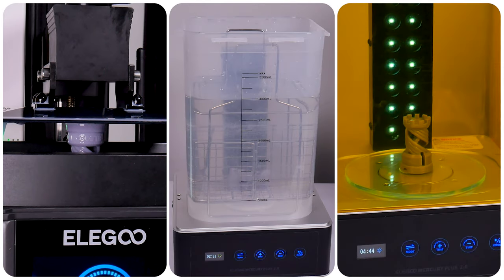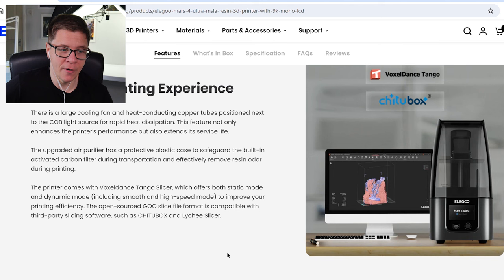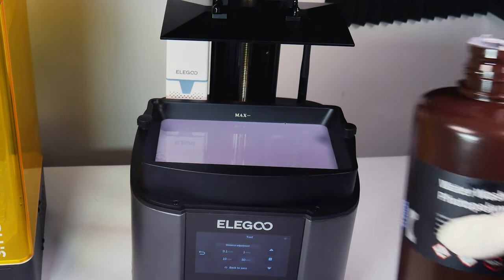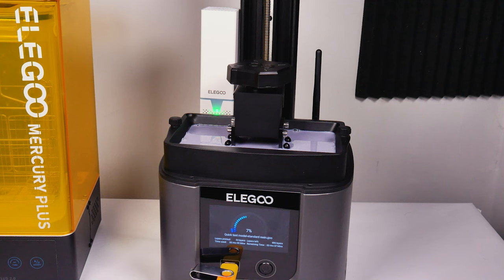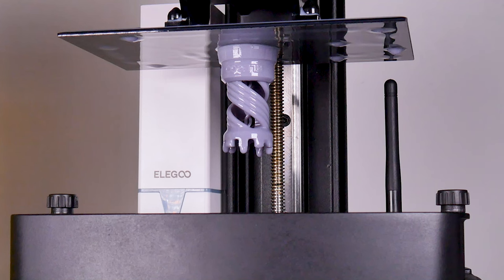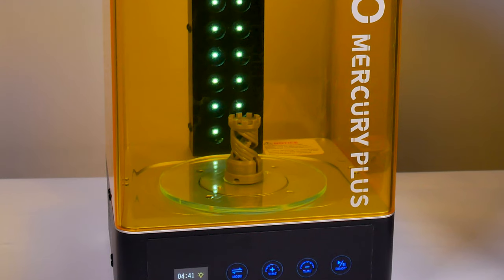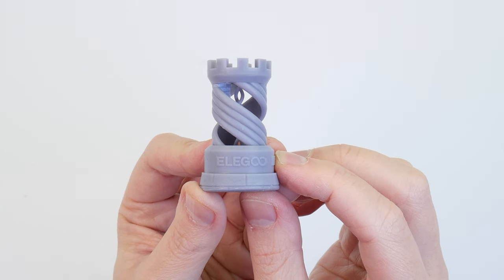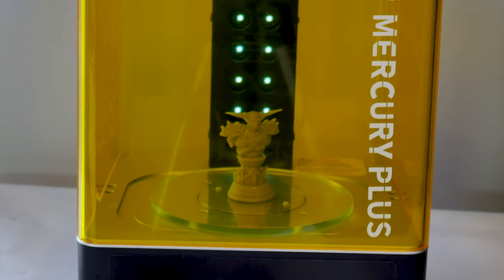First Time Learning How To 3D Print using ELEGOO's Mars 4 Ultra Resin Printer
ELEGOO sent me their Mars 4 ultra Resin 3D Printer to try out but I've never 3d printed anything before. This video shows my journey to learning how to 3d print

ELEGOO Mercury Wash & Cure Station:

ELEGOO water washable Resin:

OTHER PRODUCTS I RECOMMEND:
A1 Cutting/Craft Mat I use to protect my desk
Tower Block Game blocks I use for sub assemblies
Micro Set/Sol I use to soften transfers
Master’s Brush Cleaner I use to clean my brushes